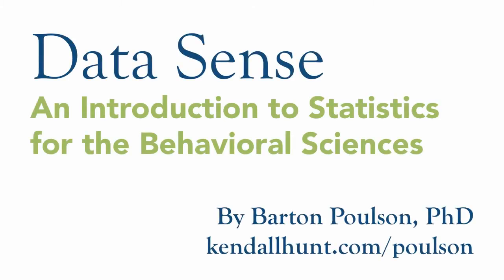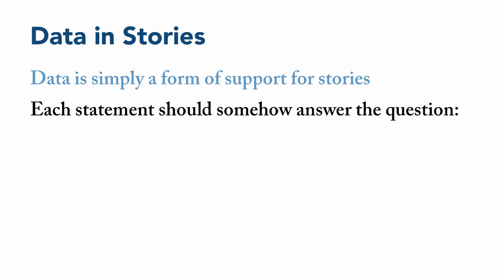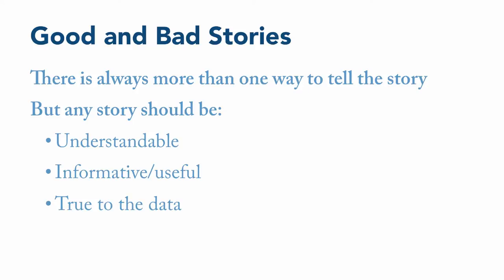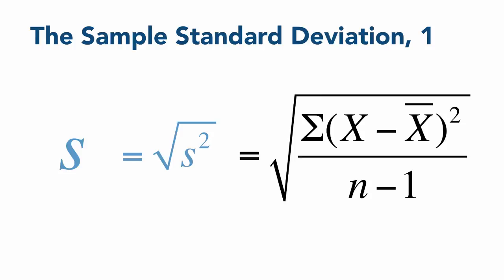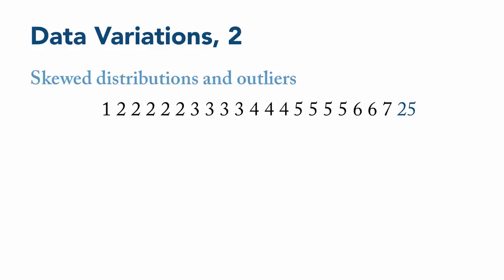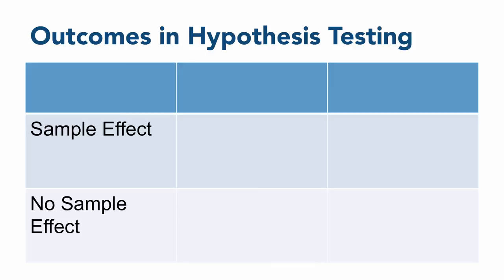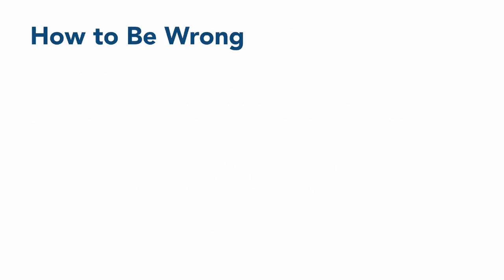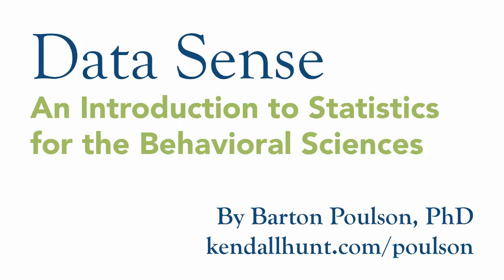Data Sense 00: Welcome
Lecture video for "Data Sense: An Introduction to Statistics for the Behavioral Sciences" by Barton Poulson. This video provides a brief overview of the entire course. The book and complete set of videos may be purchased